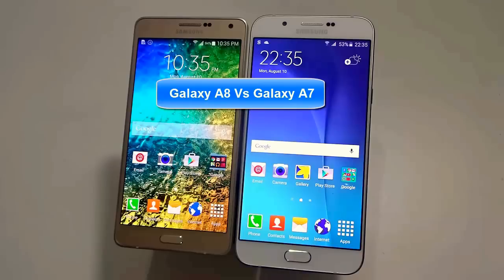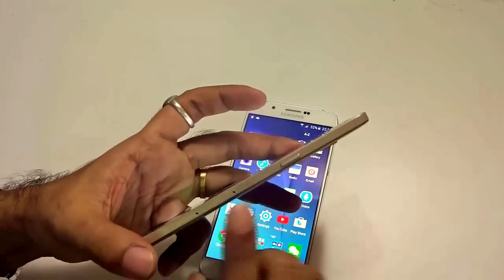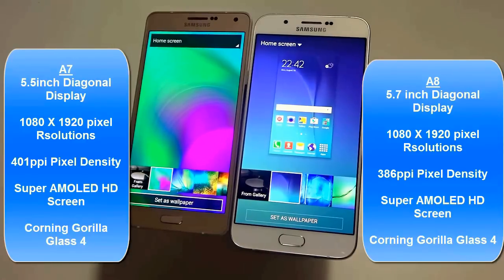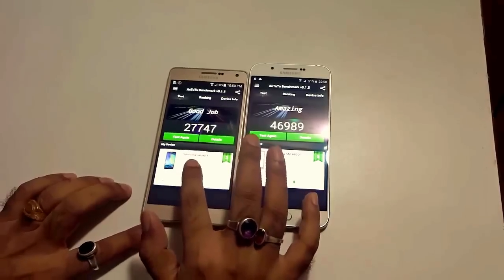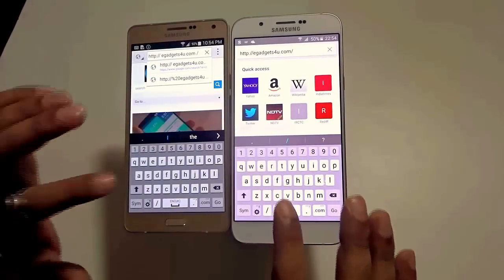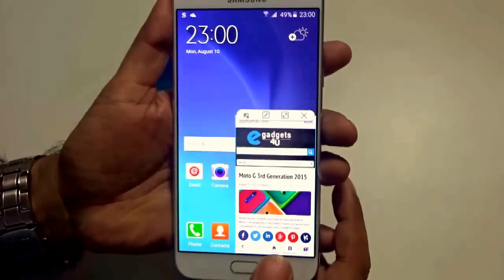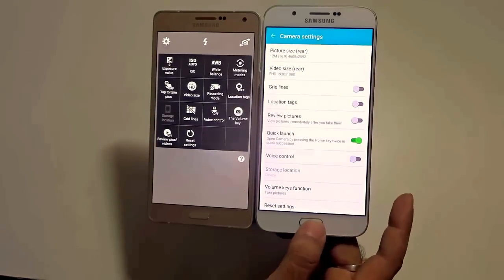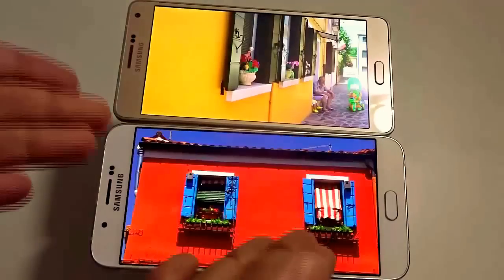Samsung Galaxy A8 Vs A7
Samsung Galaxy A8 Vs A7 on specs, performance and features. Check the complete difference and comparisons for the Galaxy A8 and A7.